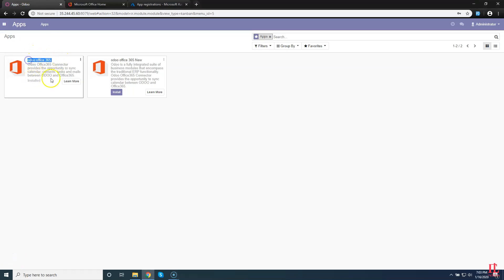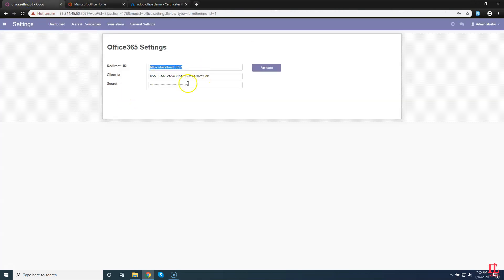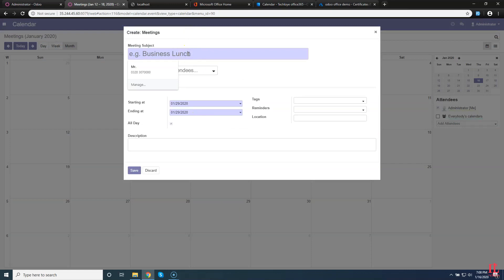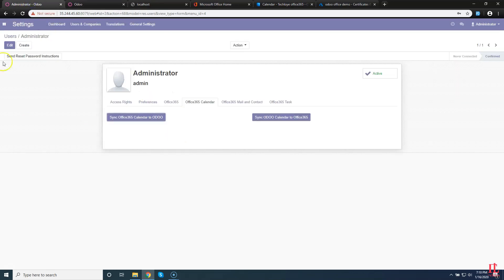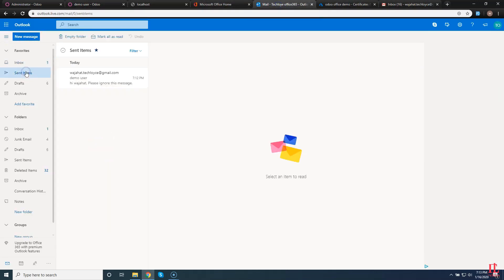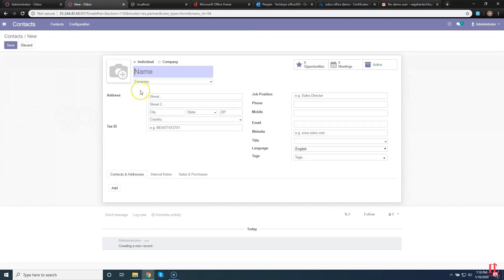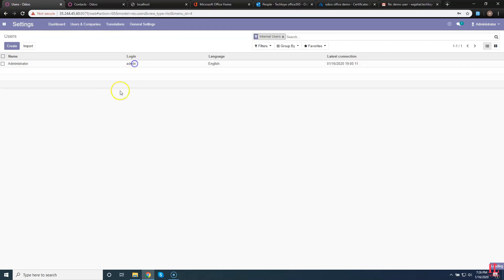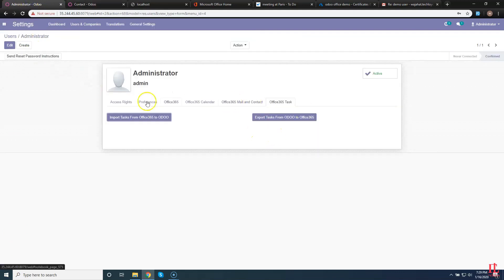Office 365 Integration with Odoo